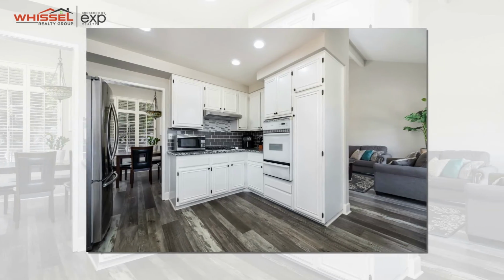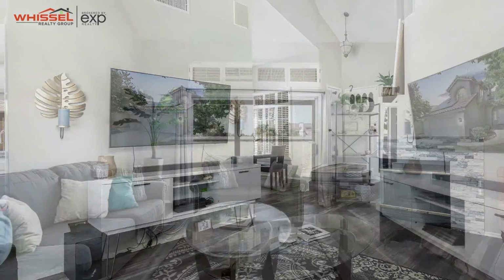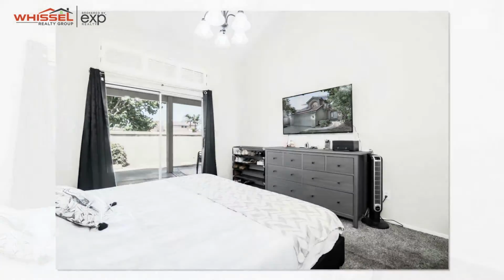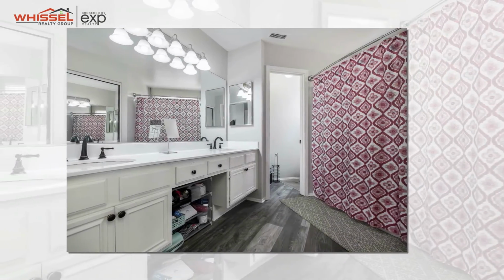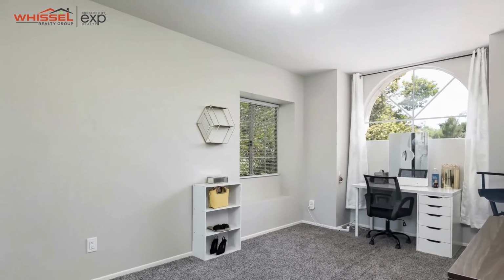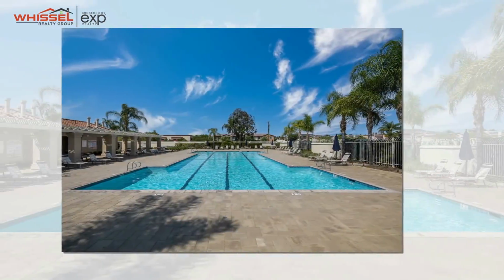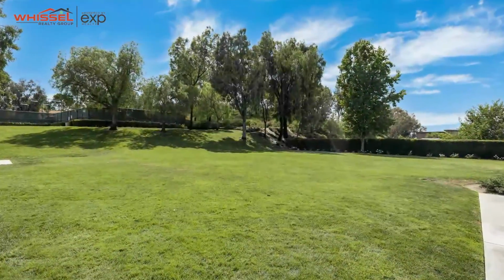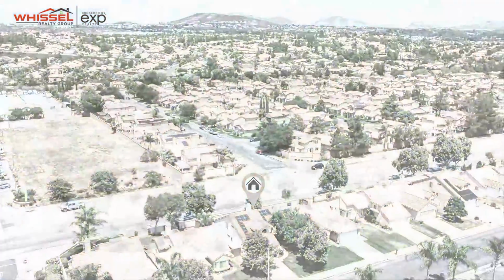Fabulous Temecula Home for Sale @ 27480 Christian Pl Temecula, CA 92591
Fabulous Roripaugh Hills home with upgraded white kitchen, custom floors, plantation shutters, & vaulted ceilings.

This home is light, bright, & airy with a fabulous layout. Downstairs master has a spacious, luxurious bathroom, with sliding glass doors to the patio. Strong running AC with a massive solar system to keep the cost super low. Walking distance to schools, shops, & transportation, just minutes to the freeway.

Average school rating in this community is a 9/10!!! Best bang for the buck anywhere! Kitchen has granite countertops & stainless steel appliances. Backyard is equipped with stamped concrete & aluminum patio cover perfect for summer BBQs. Massive community pool with tons of grassy areas for kids and dogs! Fences on both sides are brand new.

Dual pane windows & doors make this home very energy efficient. Full sized two car garage with overhead storage. Super low taxes and HOA (Around 1.2% taxes). 3 houses down from the community pool & tennis courts & less than a 5 minute walk to LA Fitness and shopping. Two stops from the highway & 4 stops from the freeway.

Looking to buy a home?
Looking to sell a home?

Kyle Whissel
eXp Realty of California, Inc. - DRE# 01878277
3180 University Ave, Suite 600